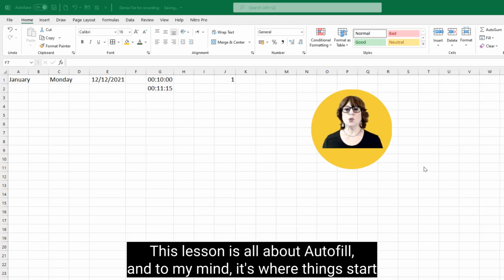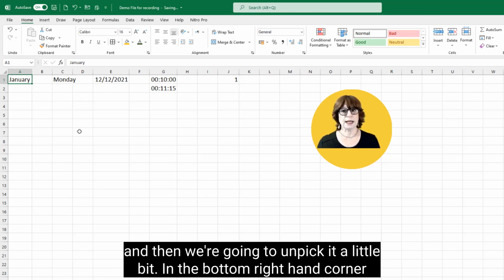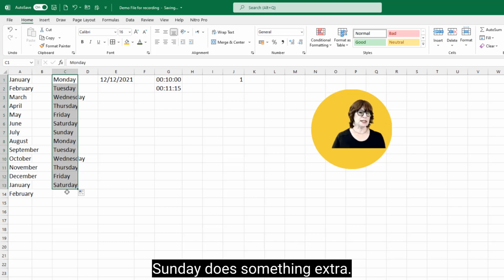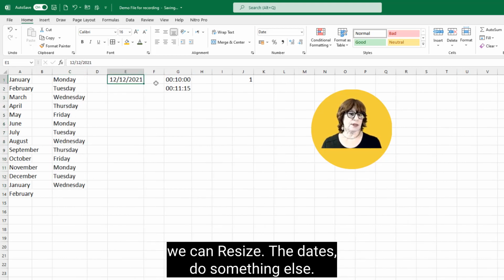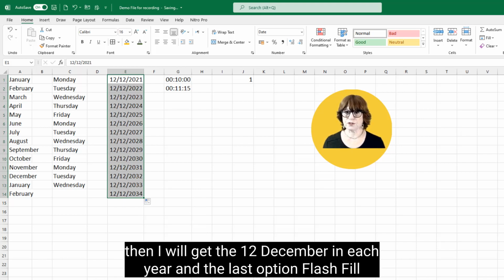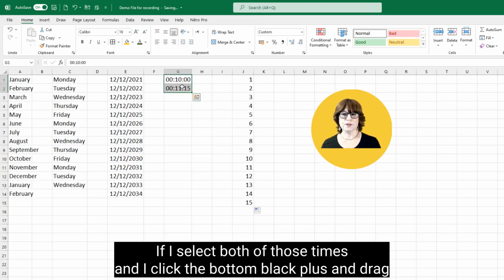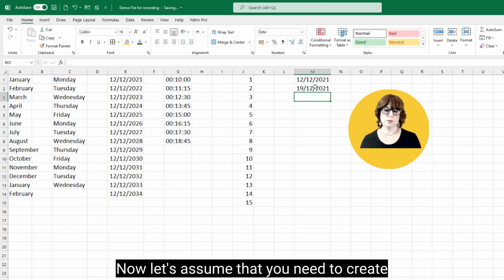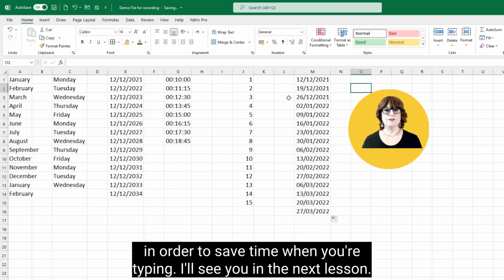Autofill Magic - how to fill your list magically in Excel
This is one of the lessons from Module 1 of Essentia Excel for The Savvy Assistant - there are many more lessons that take you step by step through Excel showing you exactly how to do thing.
Learn how to fill a list of numbers, get your dates to fill a sequence or create a list of event times.